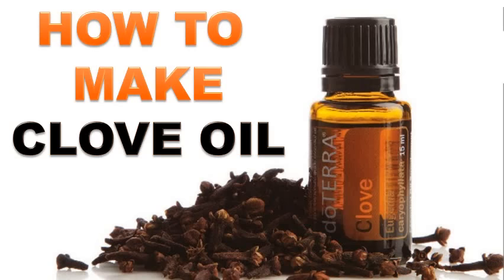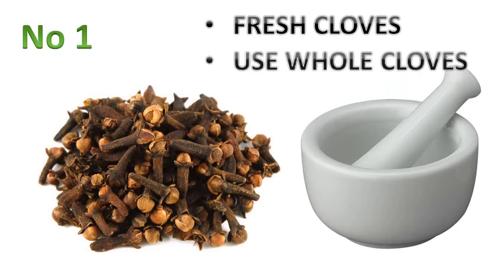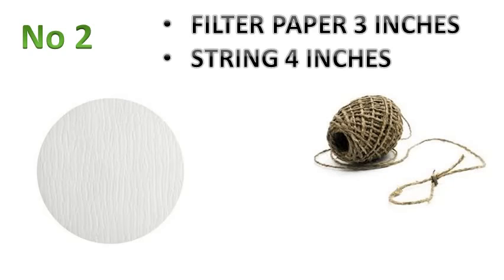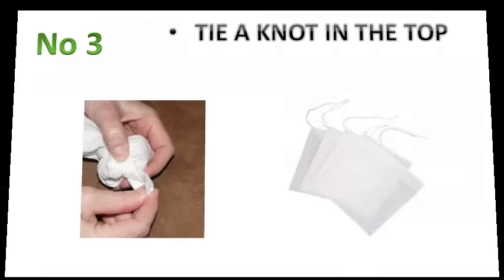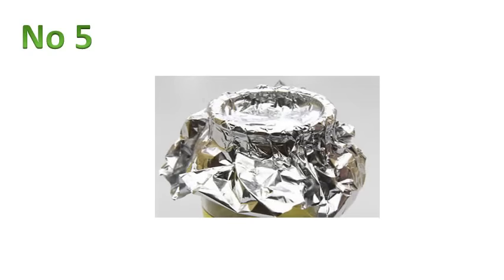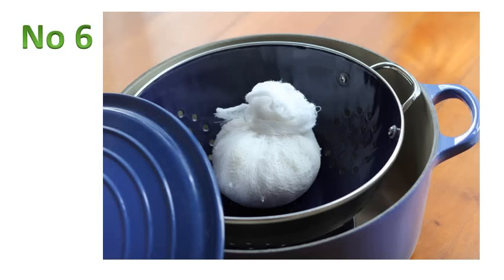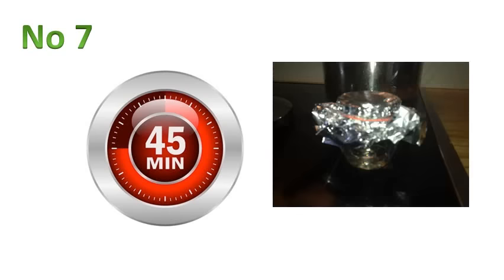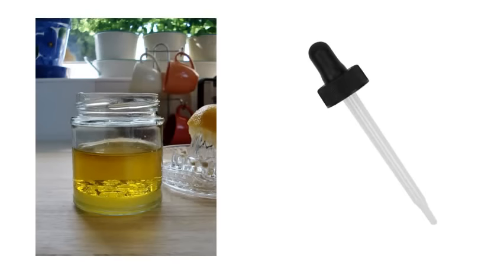How To Make Clove Oil at Home - SIMPLY & EASILY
In this video I'm gong to teach you how to make clove oil.
The clove is used most often in the form of essential oil.  The dosage differs depending on the problem to be treated and clove oil is often combined with that of another plant.

 - Against dental pain, make a mouthwash with 3 drops of essential oil in half a glass of warm water.

 - We will use a mixture of 2 drops of essential oil of clove combined with vegetable oil macadamia, to treat tonsillitis (massage the sides of the neck), calm a urinary tract infection or genital (pursuant to the lower abdomen), fight against fatigue (friction solar plexus) and in cases of respiratory infection or bronchitis (on the upper back and chest).

 - The same preparation will be used in case of viral hepatitis, with massages on the upper abdomen.

 - To reduce dental pain, you must frictions at the level of sore gums.